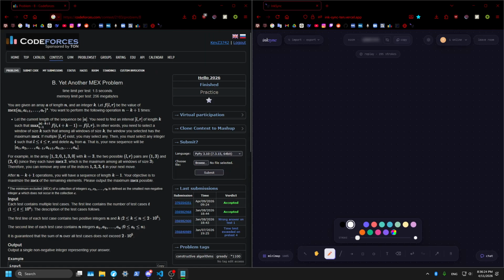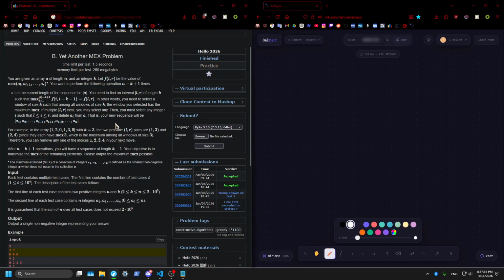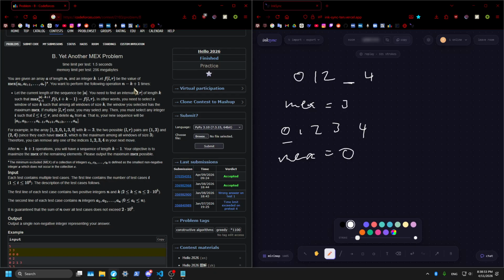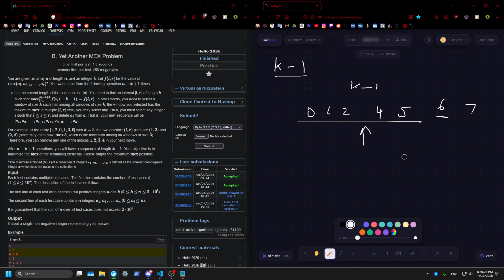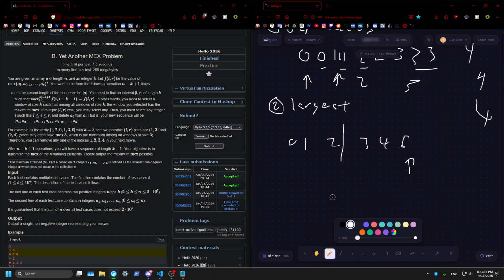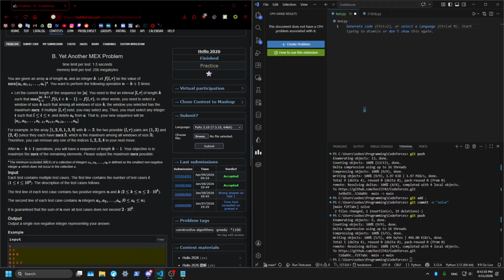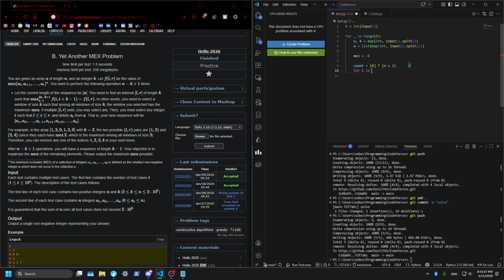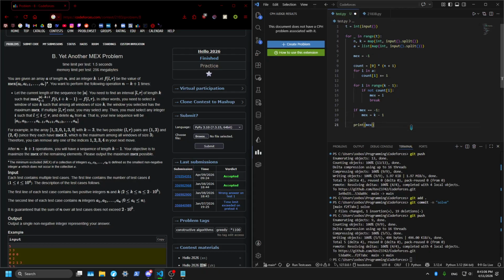Codeforces 2183B-Yet Another MEX Problem